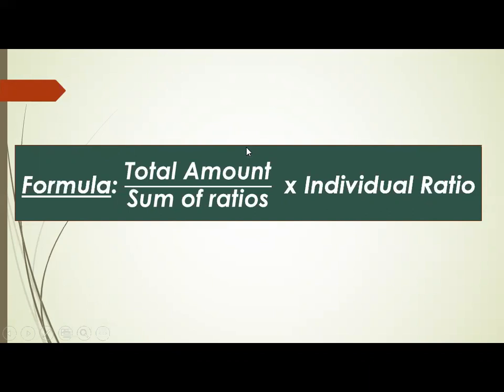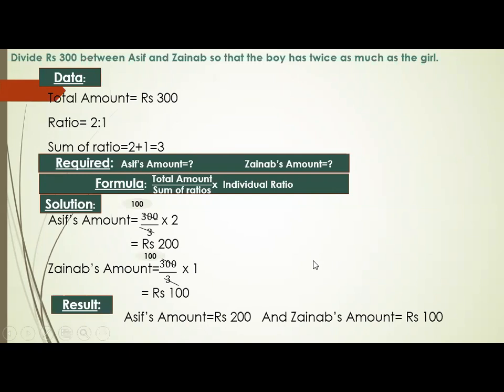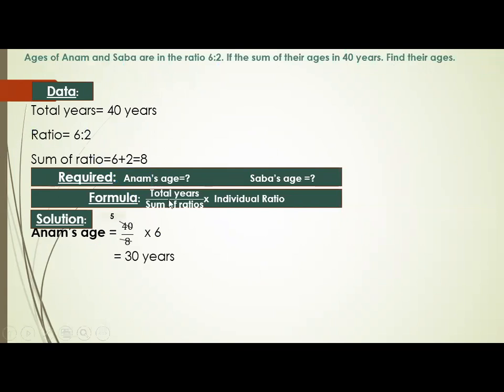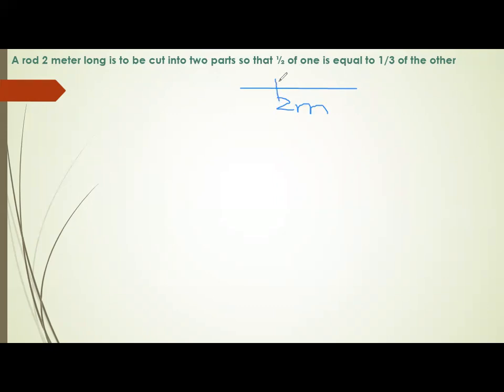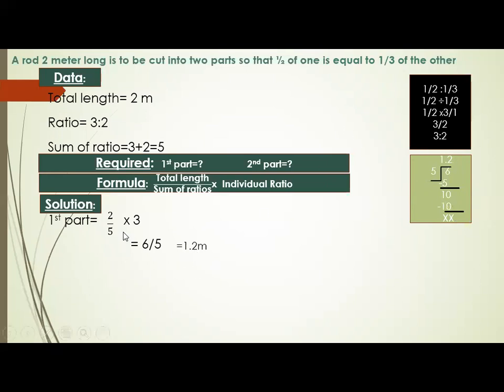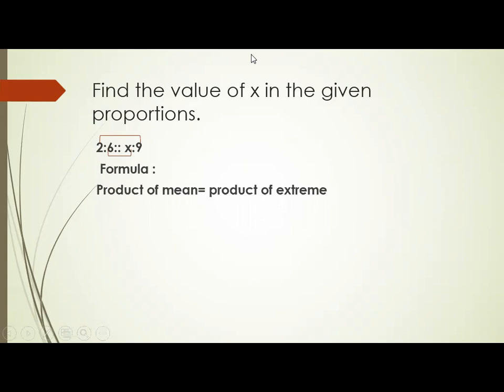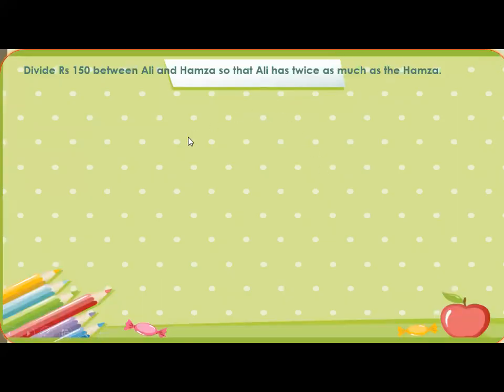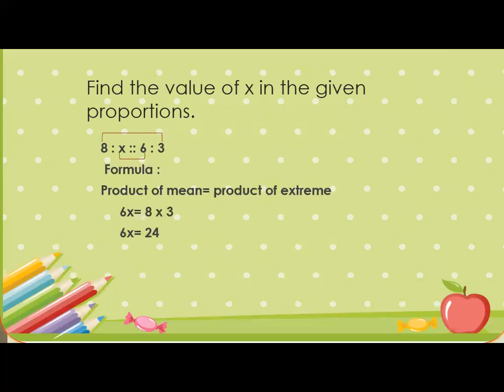Lecture #40: Proportional Division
Division of certain quantity according to desired ratio
Ch 7 Ratio and Proportion By Miss Rida Asif | SM Public Academy Campus V